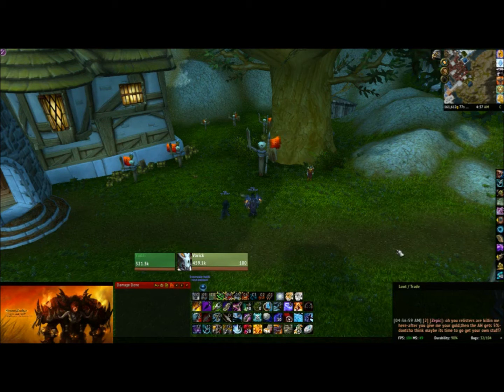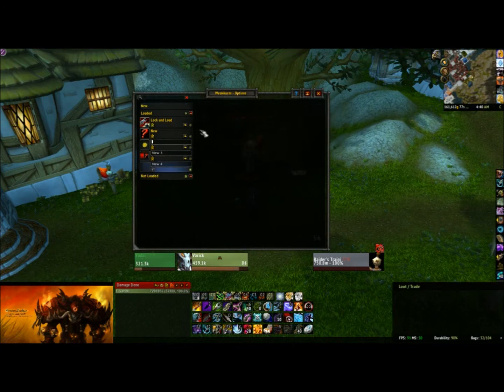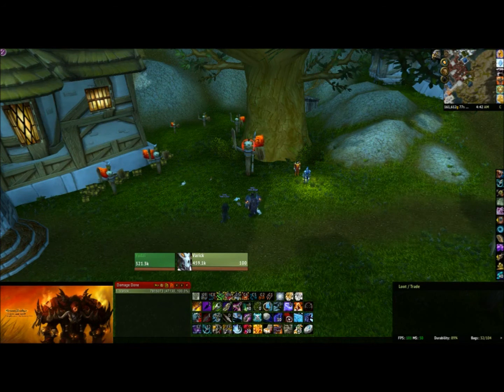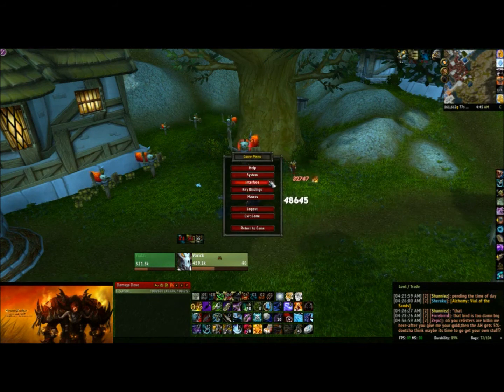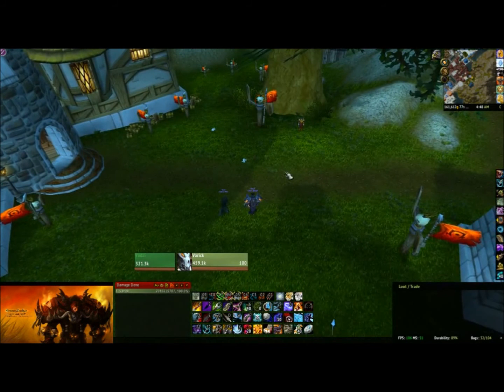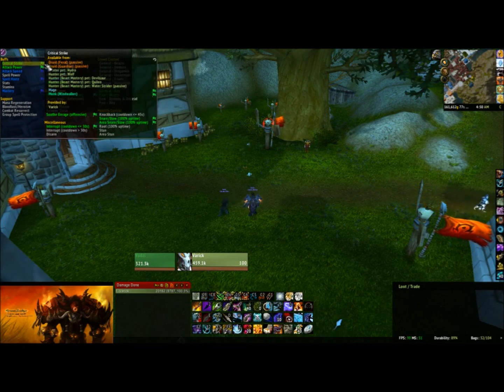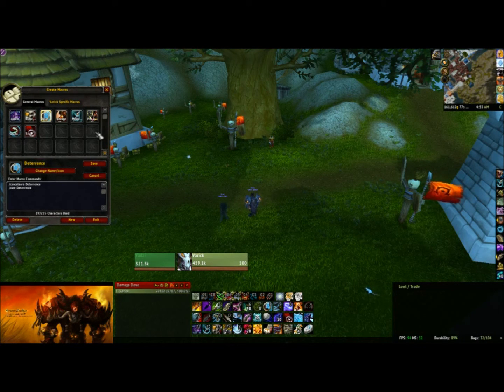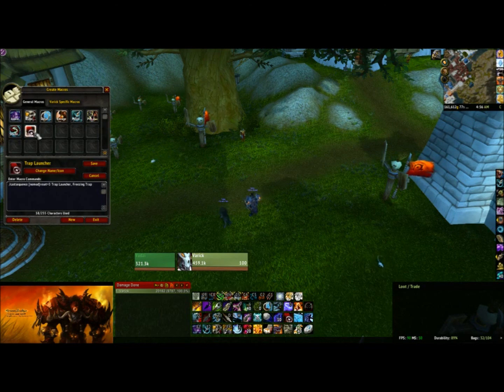Hunter PvE Guide: UI/Addons and Macros